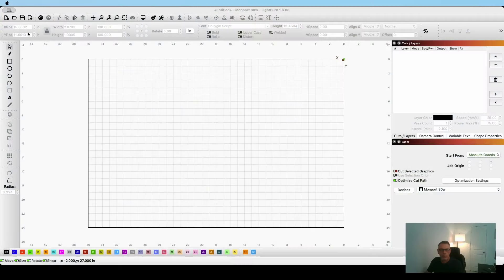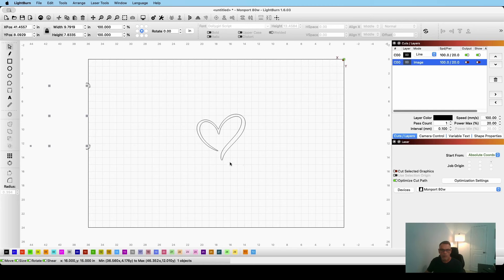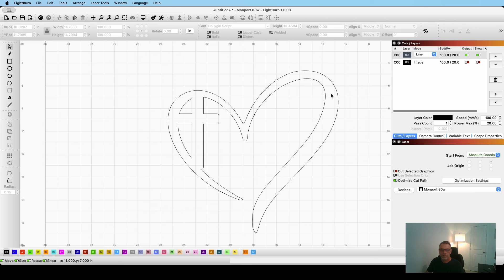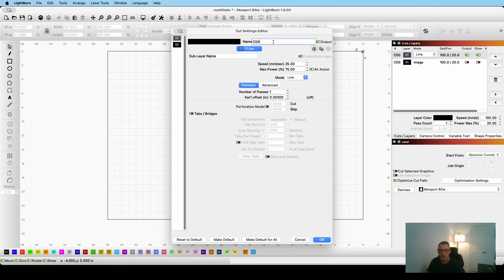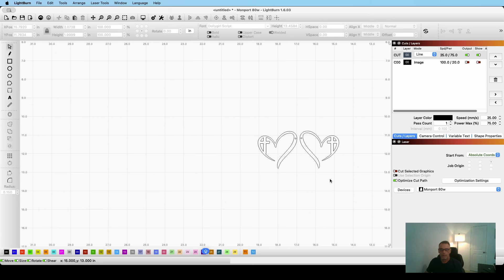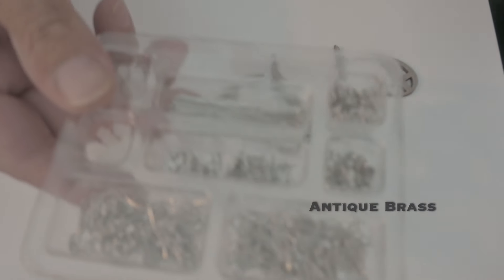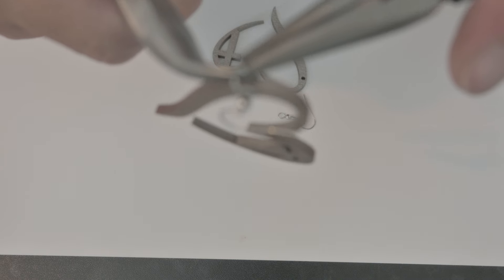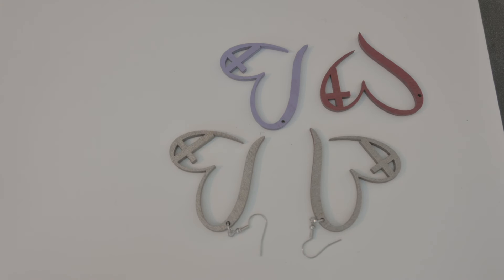How To Laser Cut Earrings With Lightburn and The Monport 80w CO2 Laser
In this video I will show you how to design and create a simple pair of earrings in Lightburn and cut them out using the Monport 80w CO2 Laser. This will work for diode lasers as well.

Willowtree Woodworking: Makers and Creators of Hand Crafted, Custom Made Furniture, Home Decor, Laser Engraved Products & Services

I have created and hand crafted custom furniture and décor for several years. I began working with my dad when I was a kid and learned the art of patience, attention to detail and craftsmanship. I began teaching my children in their teen years as a way to connect, grow and share my passion for woodworking.

My son has a keen eye for detail and is very methodical in his approach to getting everything just right. My daughter is the complete hippie from another era and love to design and create.

As they are now young adults and out on their own (well almost), I began creating custom furniture and décor as I have been approached many times by people to craft a special item just for them or a loved one.